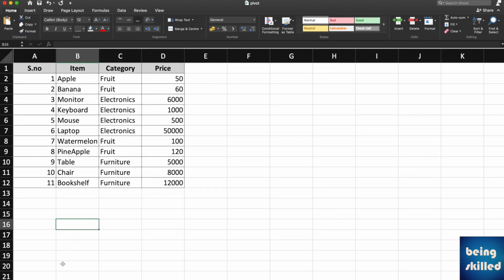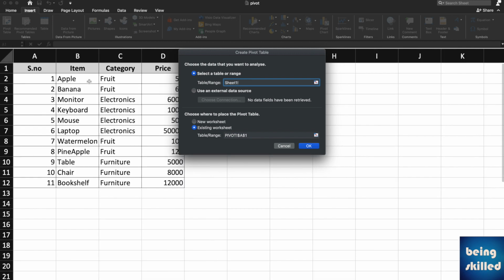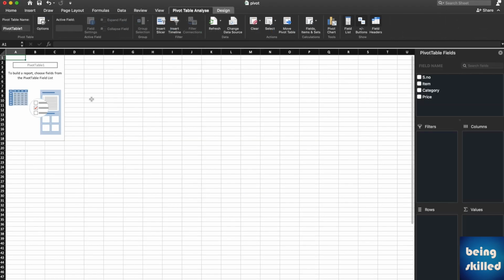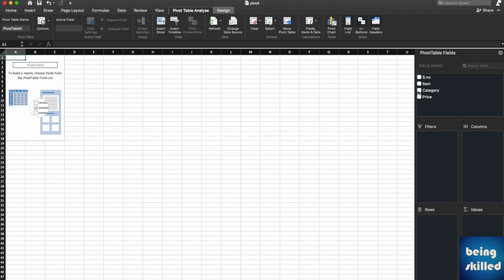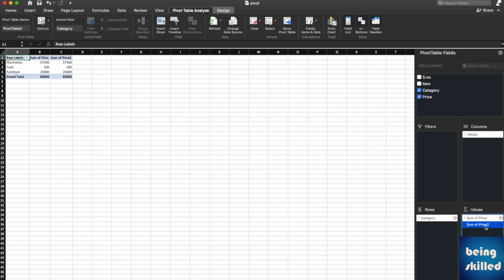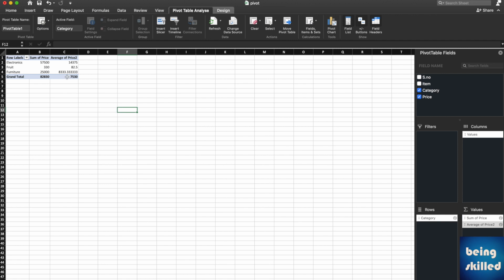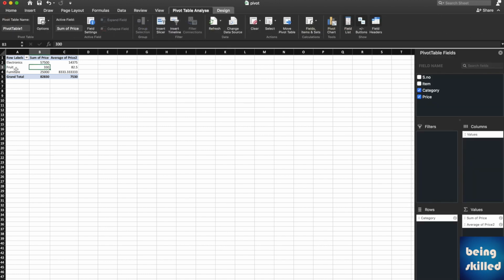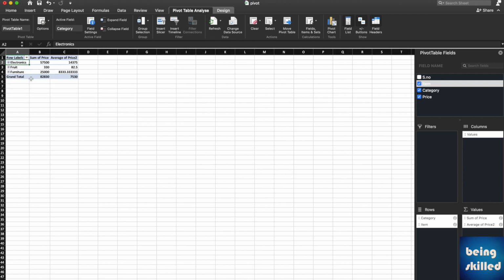How to create a basic Pivot table in Microsoft Excel?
Pivot table is an important concept in Microsoft Excel which lets you analyse the data and create a summary report out of it.

Learn the basics of creation of pivot table in microsoft excel and become more productive at your work.

In this tutorial, we will calculate sum by categories and average of different categories.